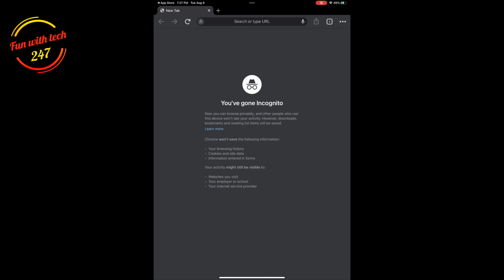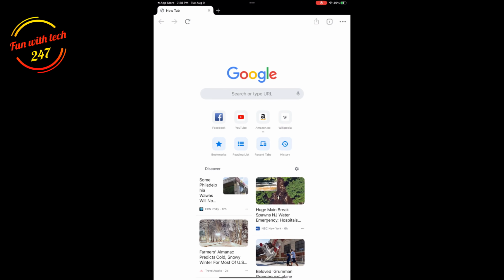How To Use Private Browsing On Safari | Private Browsing On Apple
After watching this video you'll learn about private browsing on apple devices. When you use Private Browsing, Safari won’t remember your search history, the pages you visit, or your AutoFill information. Private Browsing also blocks some websites from tracking your search behavior. Here’s how to use it in Safari on your iPhone.